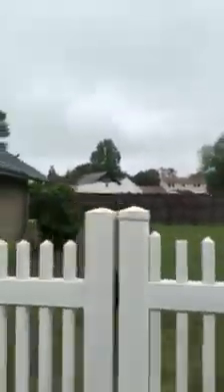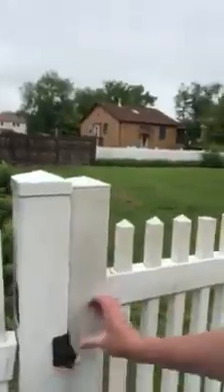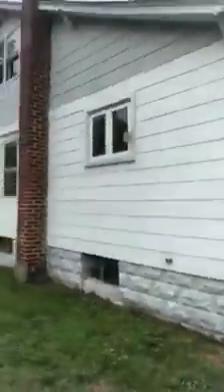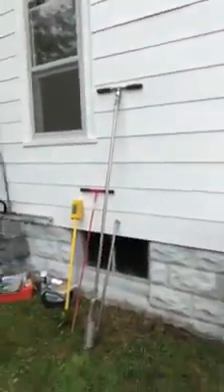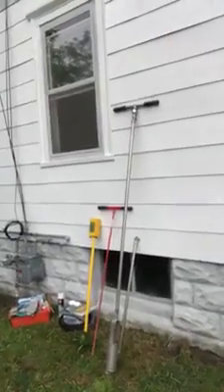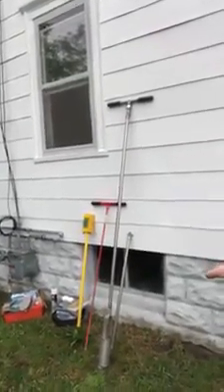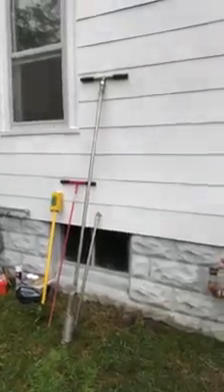Helpful Tips for Realtors & Investors for Locating Underground Oil Tanks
In this video, I provide helpful tips for Realtors, real estate investors and home buyers about investigating Underground Storage Tanks (USTs) for home heating oil storage to prevent purchasing a property with potential environmental liability.